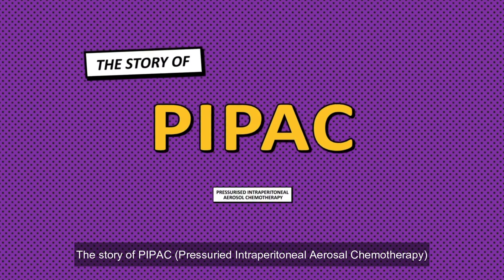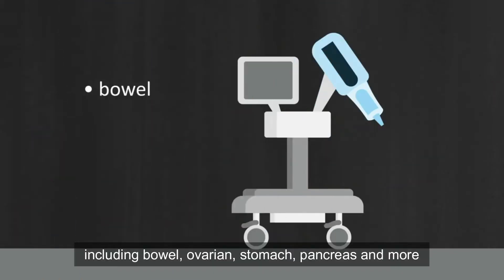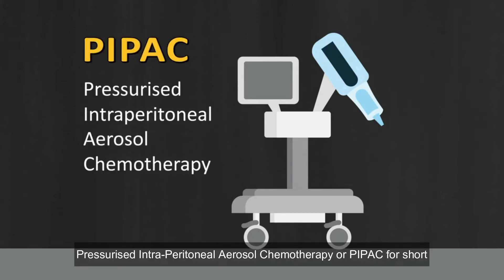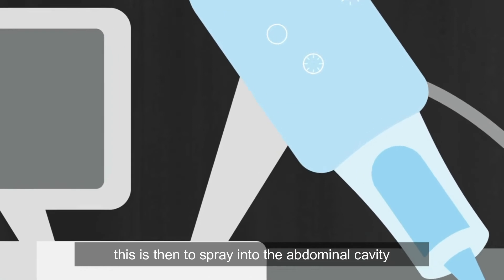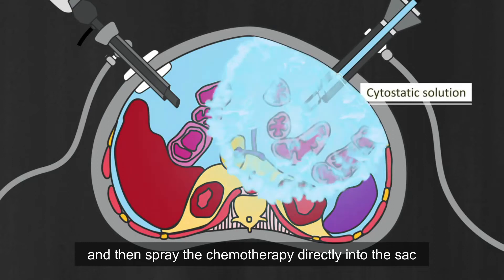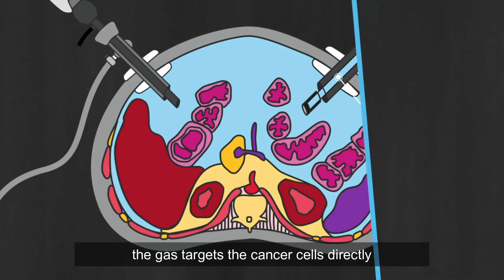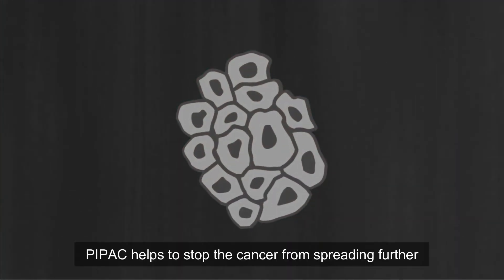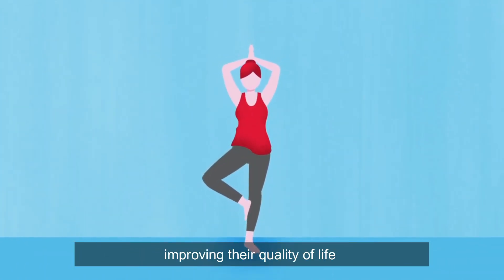Pressurized Intraperitoneal Aerosol Chemotherapy (PIPAC) | Peritoneal Carcinomatosis Patients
The PIPAC technique (Pressurized Intraperitoneal Aerosol Chemotherapy) is a chemotherapy that is applied in aerosol form inside the abdominal cavity. It consists of making two small incisions (cuts) in the abdominal wall and with a laparoscopy nebulizer, sprinkling the chemotherapy in form of “fine rain” directly on the zone affected by the tumour, in cases of patients with peritoneal carcinomatosis.